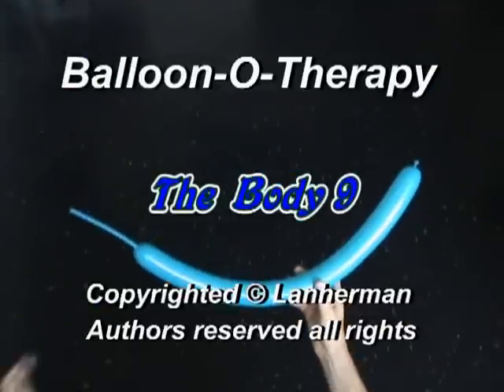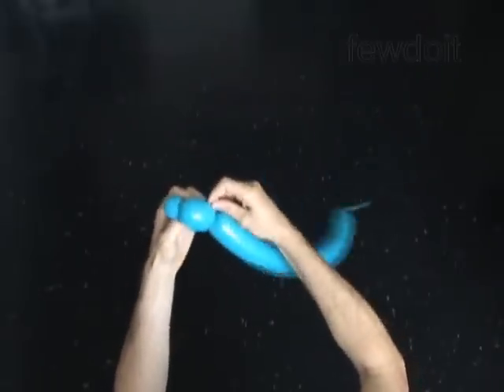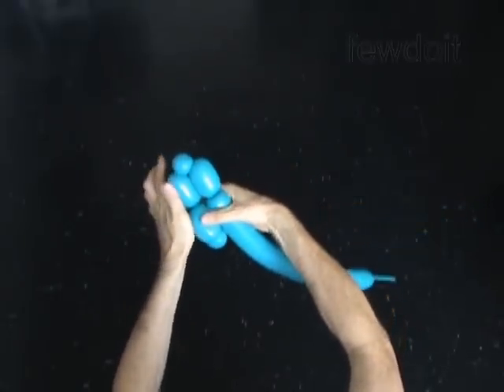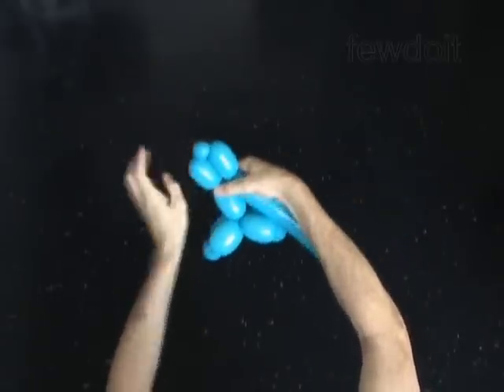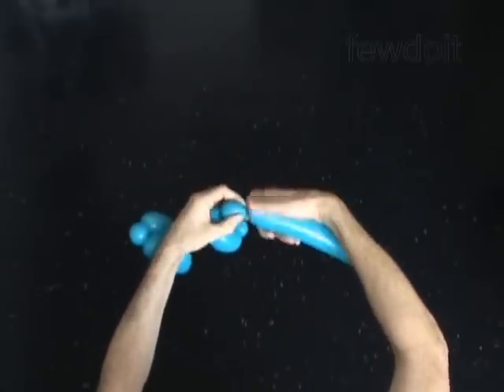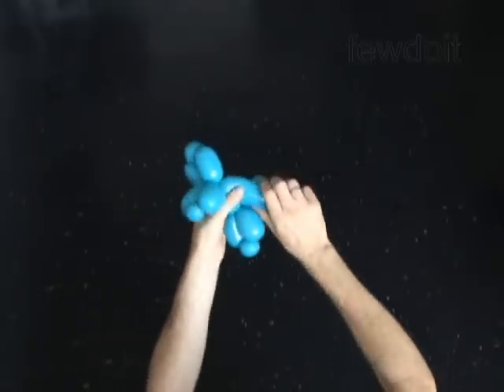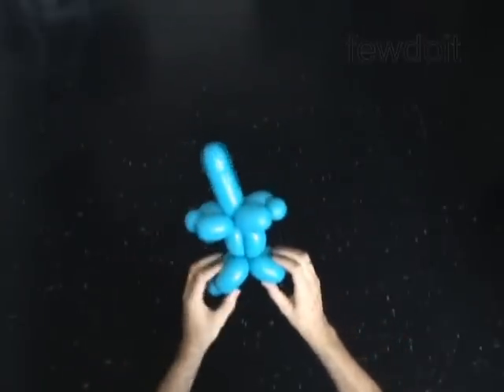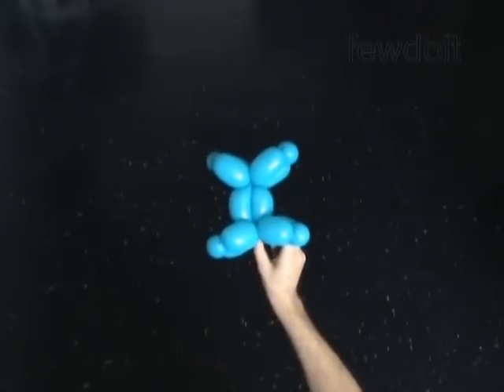How To Twist Balloon Animals Body